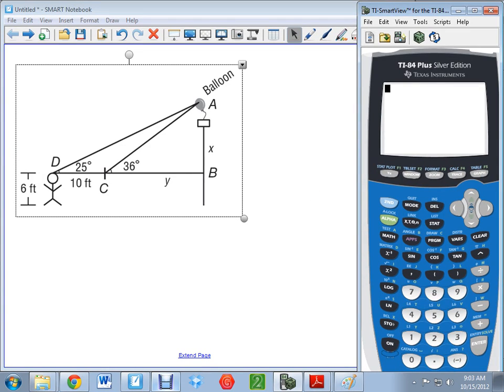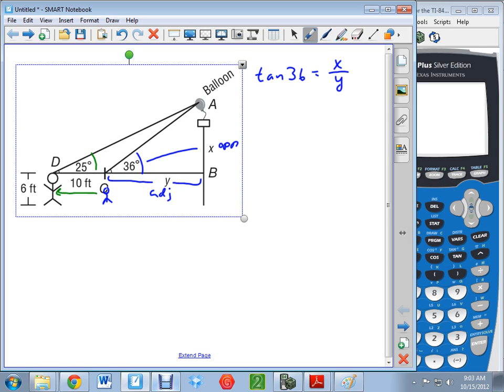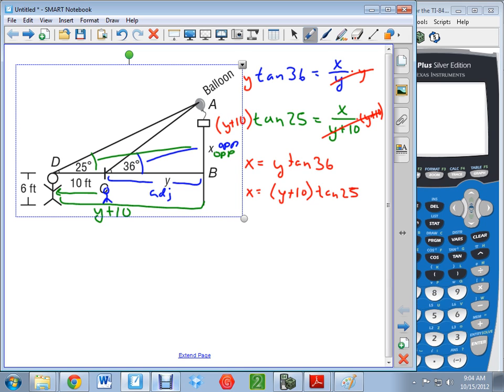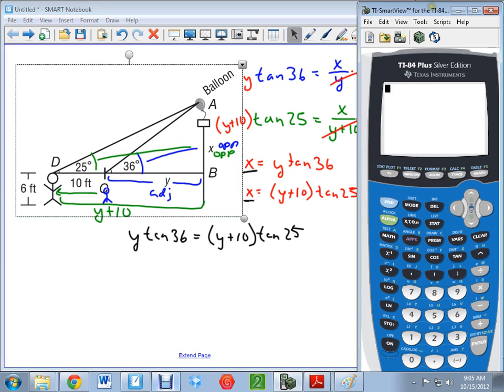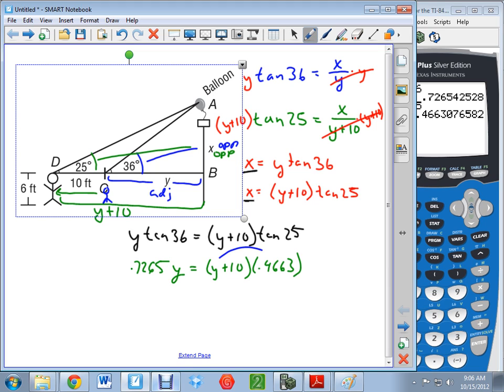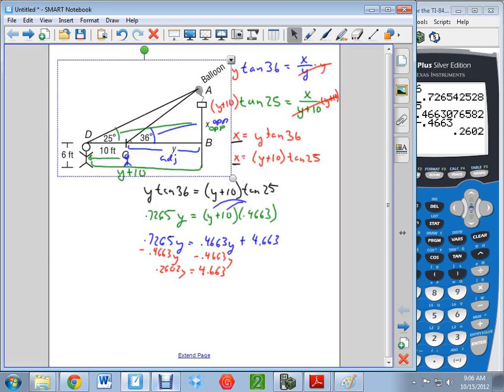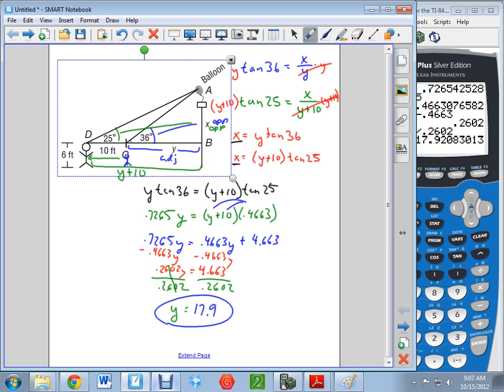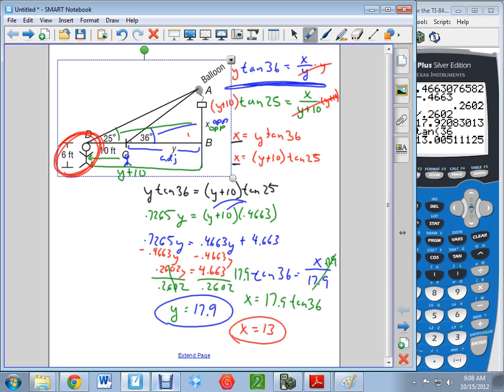30 Angle of Elevation Example 2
Angle of Elevation using Right Triangle Trigonometry and a system of equations